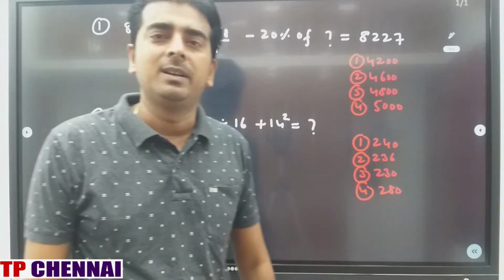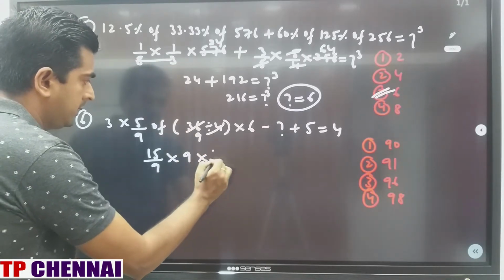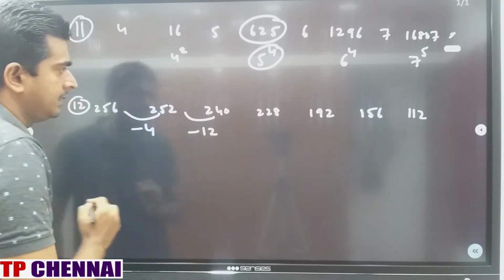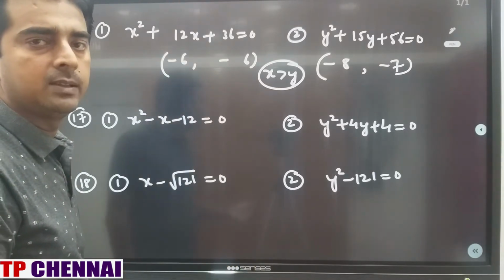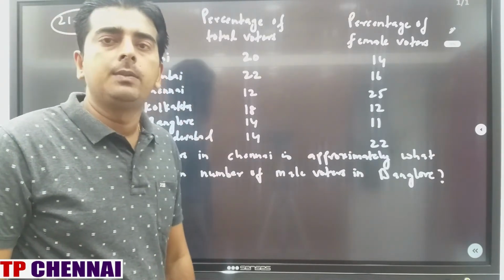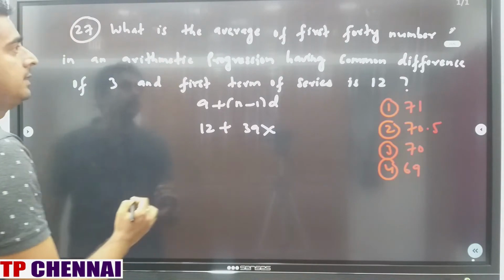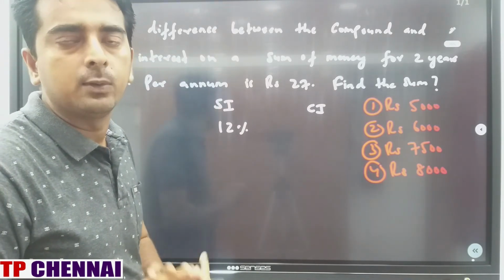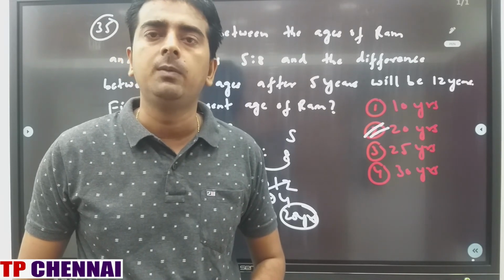TARGET SBI CLERKS | IBPS | RRB | MOST EXPECTED QUESTIONS IN ARITHMETICS || BY AVINASH SIR 29th JUNE